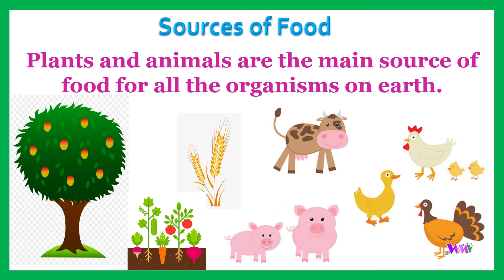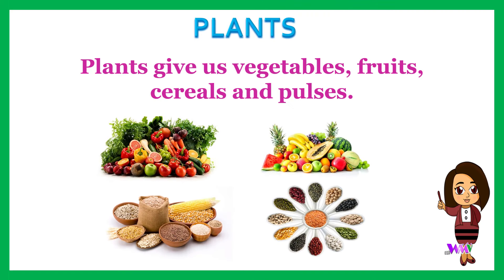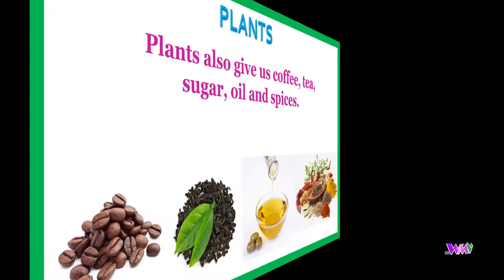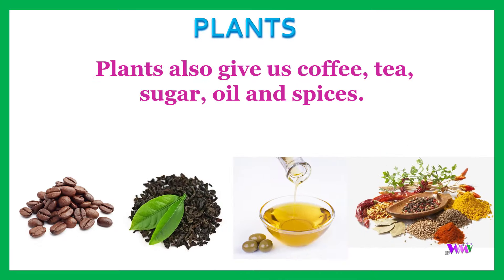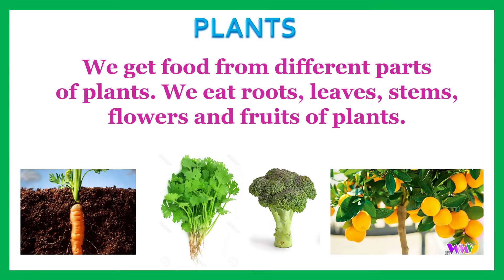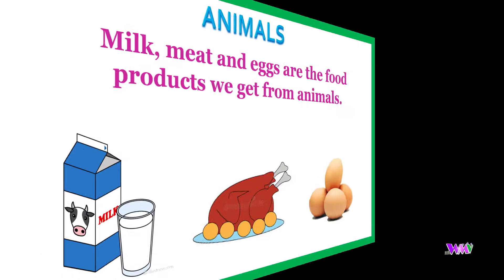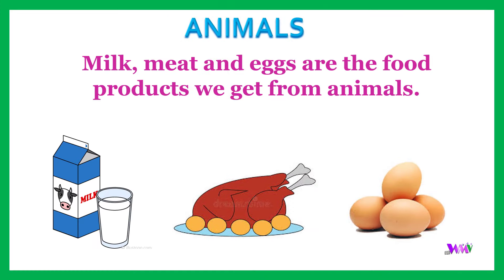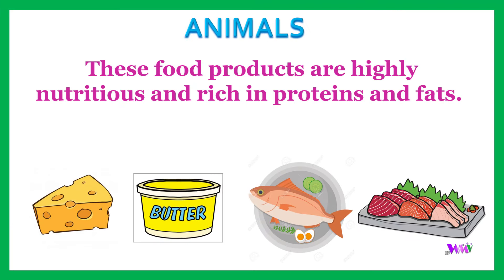Sources of food, Plants, Animals, Primary Kids Videos